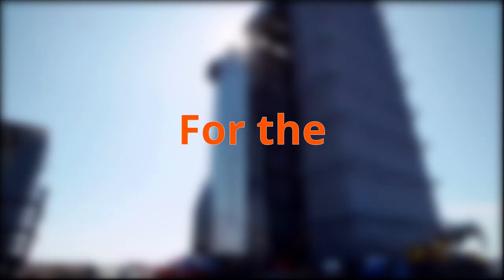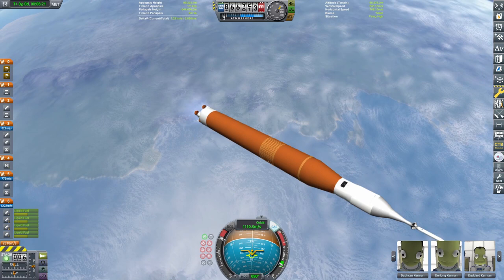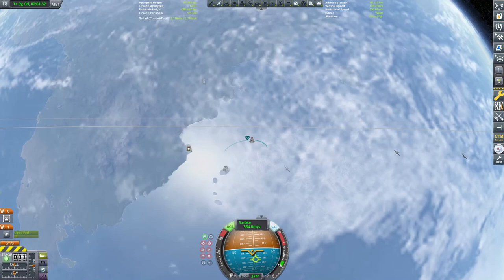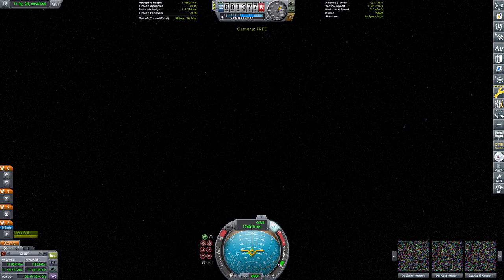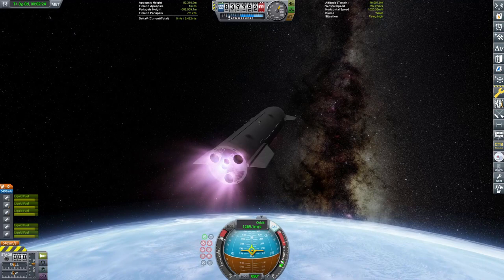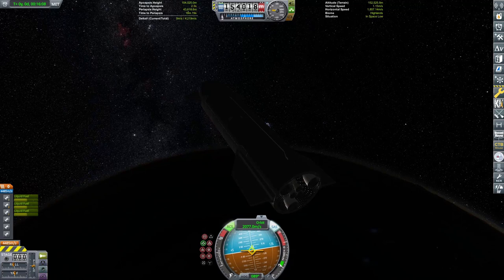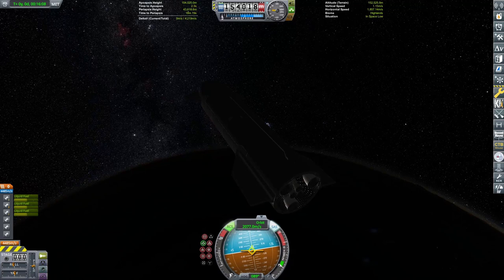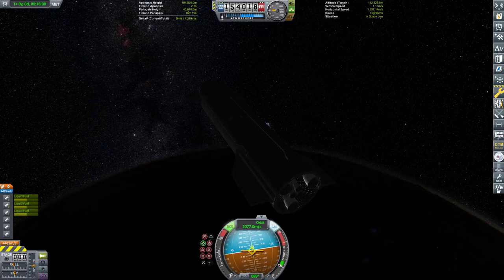KSP: Starship & SLS Compared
thanks to the patrons and channel members!

members:
How2BeHamsterP
Space For Everyone
Kranet
Alexandru Ciobanu
Eduardo Ferrer
Mr. Nebuuu
TheChin Long
Games Only
Storm
Tanner J. Carrigan
DKJohnson96
Pika Spin
Artificial Launch
Dawid
Hagensky
Space Dweller
CGN-Space
Tristian Speirs
Spot The Dog
OnlyJustTom
Daniel Snider
Snow Doggo
green kerbal
/LeHuH
Spaceypoopnoob
IsakTheSwede
Starship
DAVID EL DIOS DE LOS PANQUEQUES
deere crafter
MoMadenU
Would die for chomasuke
The Light
Monke musk
Bucket Mann
Lol
Jorge Flores
Matte
Robbie
Spaceflight Industries
PalowPower
Turt3zyKSP
Riescool007
Star Gazer
I love piolet
ZWalker21
NorkleTheZee
Ian Parmley
The LightFN
MLGPure
Ethan